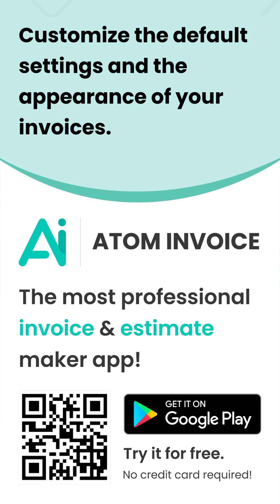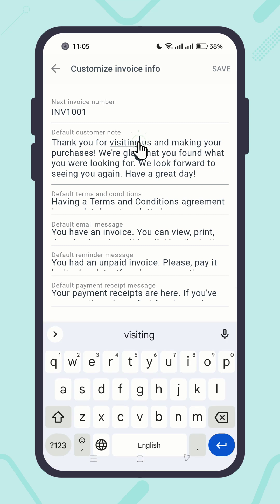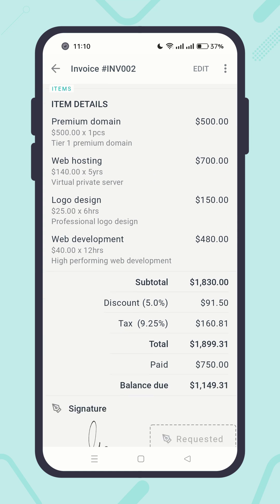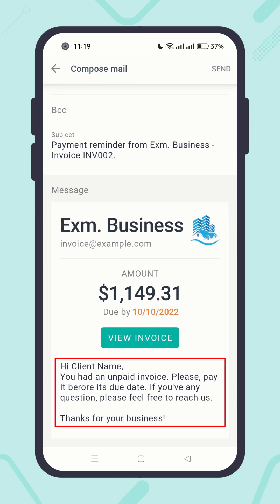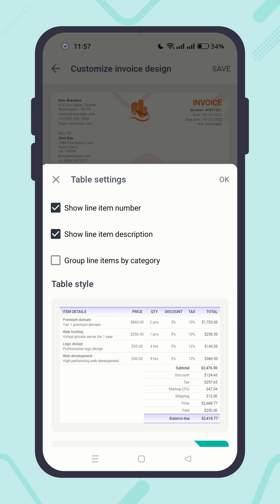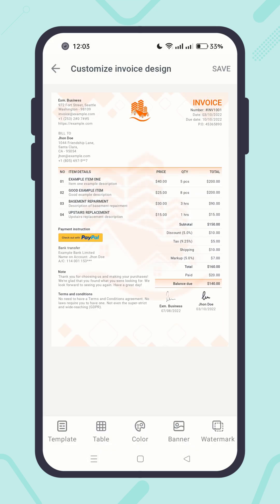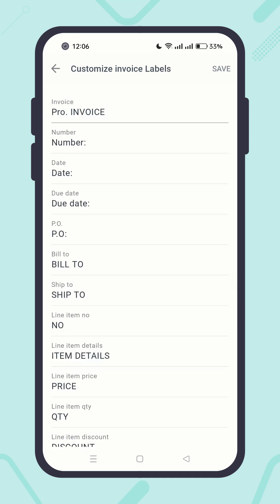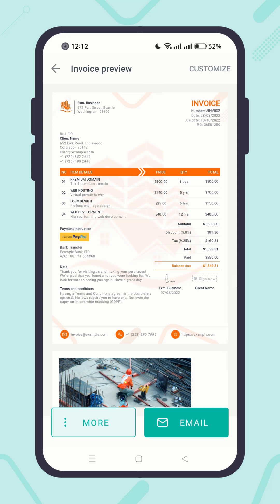07. Customize the default settings and the appearance of your invoices (Atom Invoice)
Whether you're a contractor, self-employed, freelancer, or small business owner, generate invoices or estimates and send payment receipts in a minute. Atom Invoice is the best billing and invoice maker app having awesome invoice templates. The ultimate online invoice generator and the most professional e-invoice means electronic invoice app!

Jump into the section:

0:00 Introduction

0:29 Invoice info

0:46 Invoice info - next invoice number

1:32 Invoice info - customer note, terms & conditions

3:06 Invoice info - default email, reminder, and receipt messages

4:38 Customize design

7:11 Customize labels

8:41 Create a new invoice

9:42 Conclusion